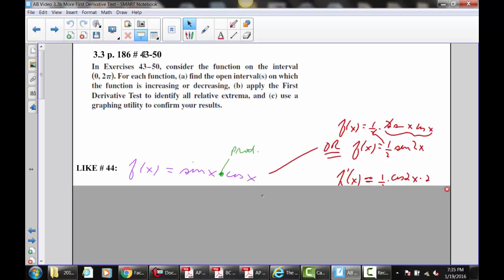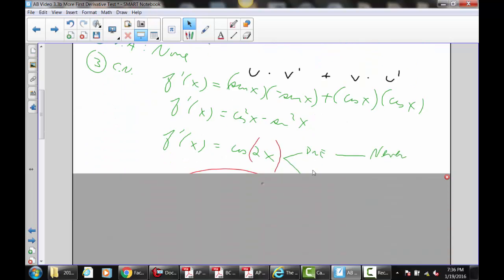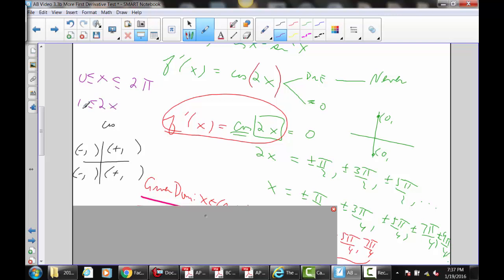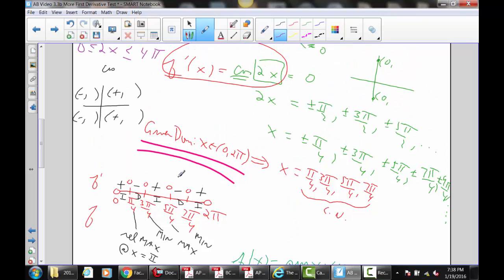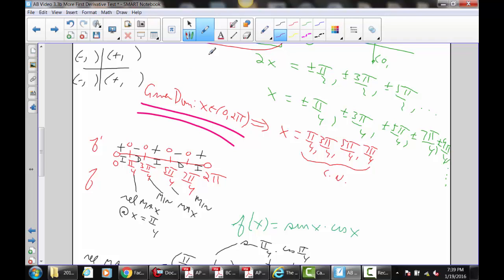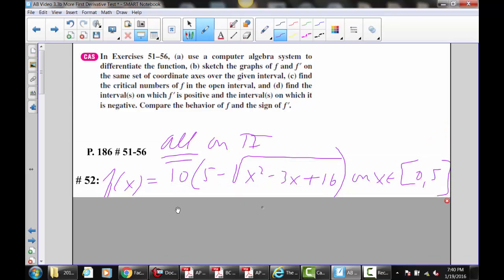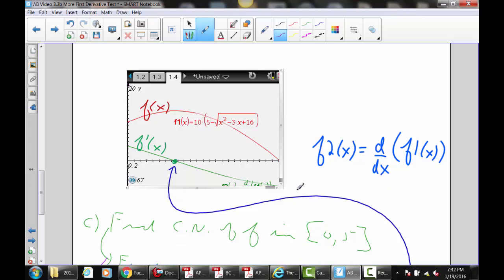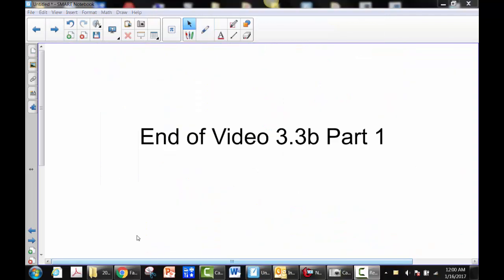Calculus: C Applications of Derivatives 6: More on the First Derivative Test